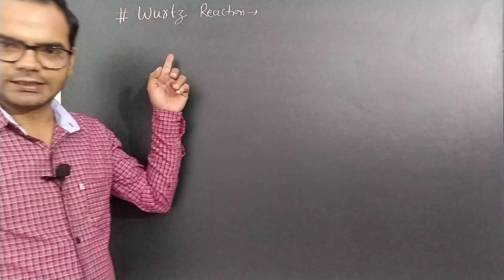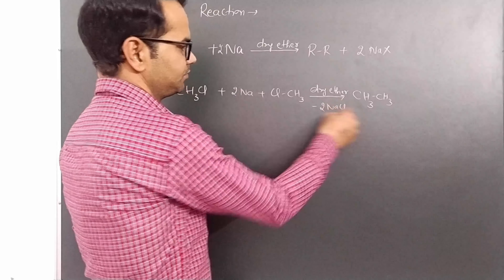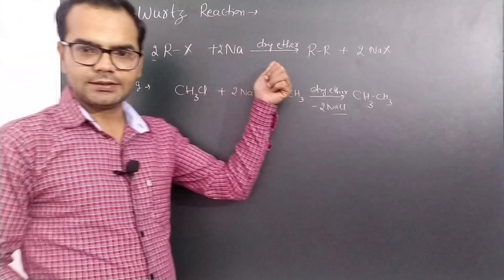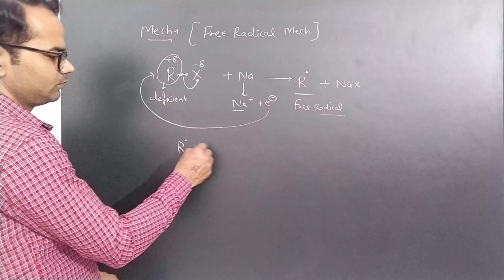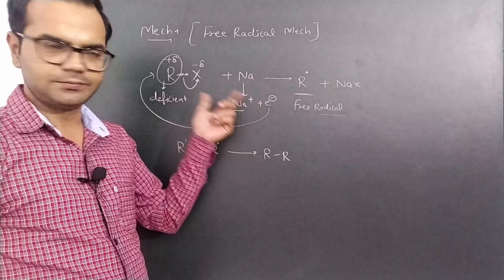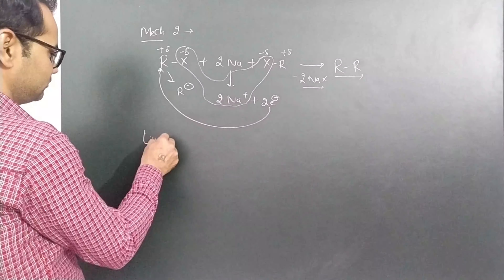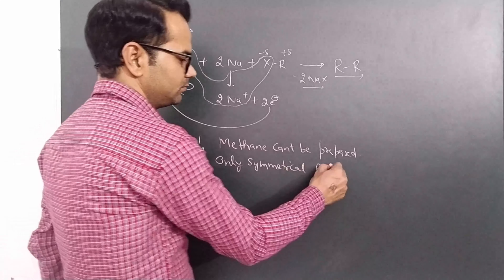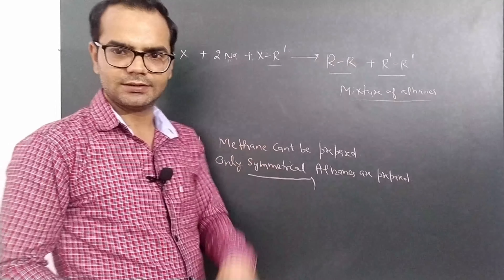Wurtz Reaction Mechanism Class 11 ,12 Organic Chemistry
Wurtz Reaction  Mechanism Class 11 ,12 Organic Chemistry@unlockchemistry
What is Wurtz Reaction?
The Wurtz reaction is a very useful reaction in the fields of organic chemistry and organometallic chemistry for the formation of alkanes. In this reaction, two different alkyl halides are coupled to yield a longer alkane chain with the help of sodium and dry ether solution.

This reaction is named after the French chemist Charles Adolphe Wurtz, who also discovered the aldol reaction. Apart from sodium, metals like silver, indium, activated copper, zinc, and iron can also be used in the Wurtz reaction in order to obtain alkanes.

The mechanism of this reaction involves free radicals, allowing for the possibility of side reactions that lead to the formation of alkenes as the product. A reaction related to the Wurtz Reaction in which aryl halides are used instead of alkyl halides is often called the Wurtz-Fittig reaction and is a very important named reaction in organic chemistry.
Wurtz Reaction Equation
The general form of the Wurtz reaction equation can be written as follows:

2R-X + 2Na → R-R + 2Na+ X–

It can be observed from this equation that the two R groups are joined, yielding an alkane with a longer chain along with NaX, where X is a Halogen.
FAQ-
1.What is Wurtz reaction class 11?
2.What is Wurtz reaction give example?
3.Why is dry ether used in wurtz reaction?
4.What is wurtz reaction how can it be used to prepare butane?